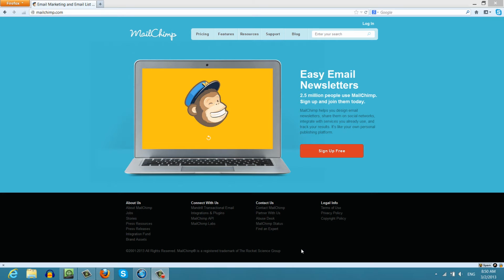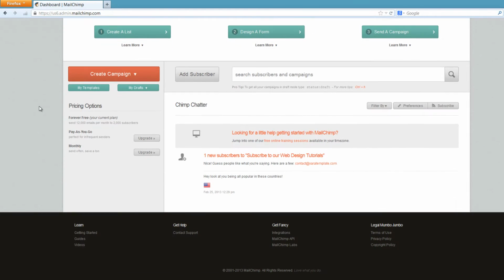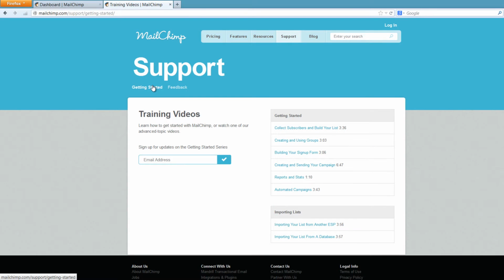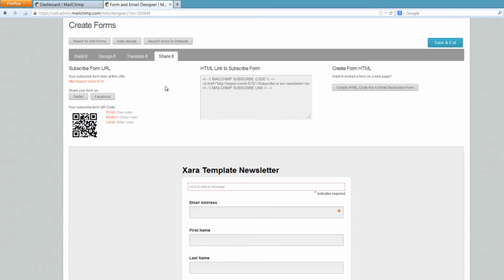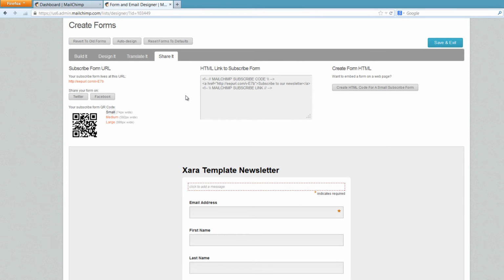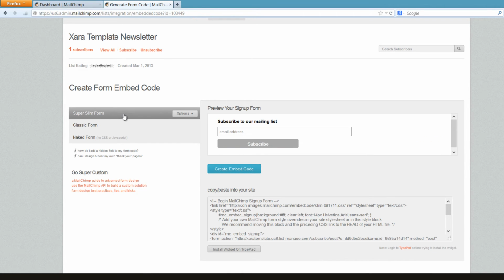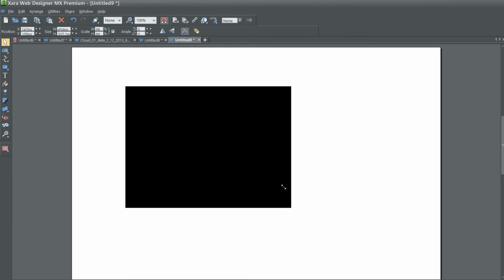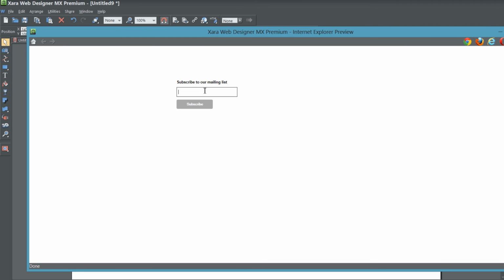Web Design Tutorials for Xara Web Designer: Embed Mail Chimp Newsletter Lesson 107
Web Designer Tutorials for Xara Web Designer. In this web design tutorial I will show you how to embed the Mail Chimp Newsletter form into your Xara Web Designer website. This is a not a tutorial on how to use the Mail Chimp Newsletter system however I will show you where you can access their videos tutorials to get you familiar on how to setup your email campaign and any other relevant tutorials.